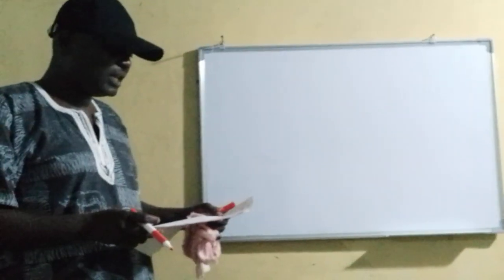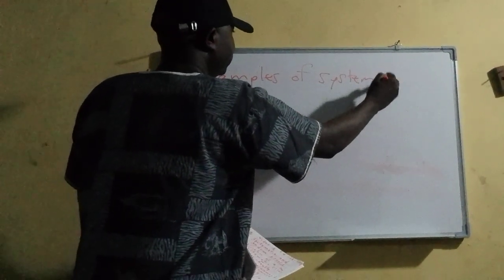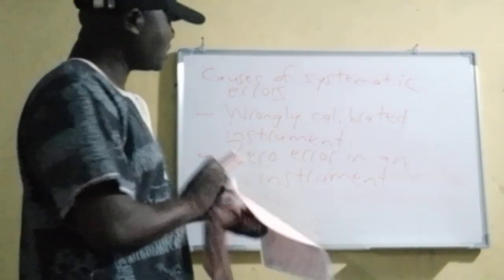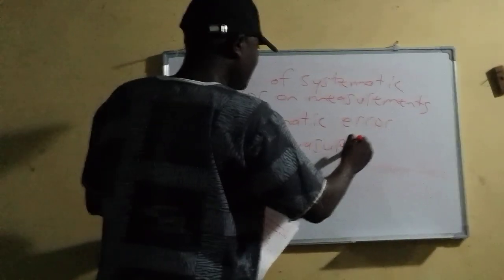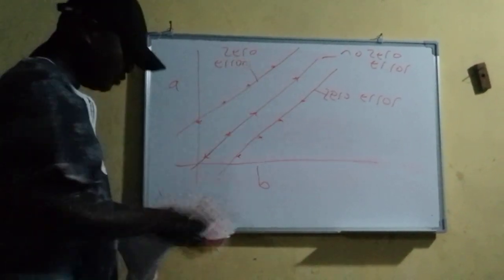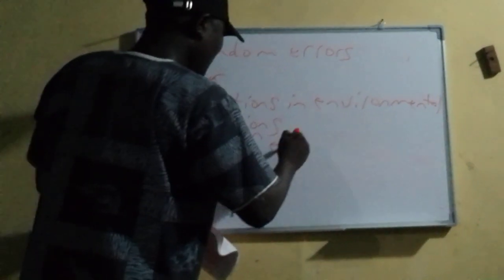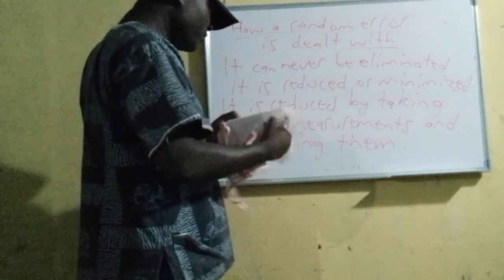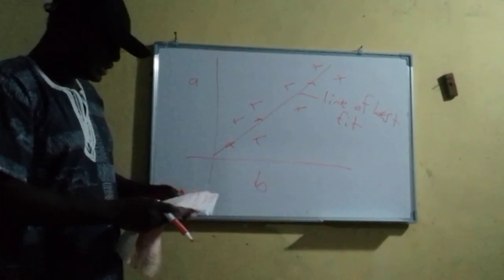Systematic and Random errors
Analysis of systematic and Random errors